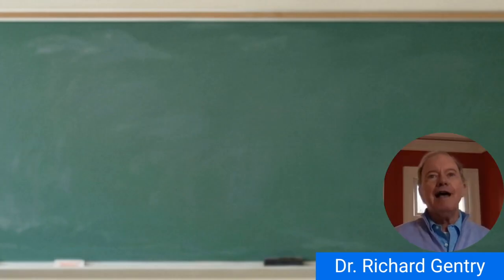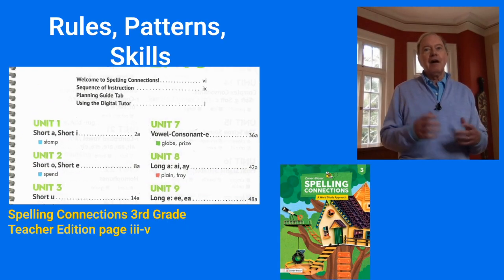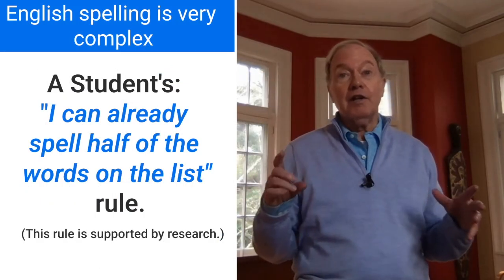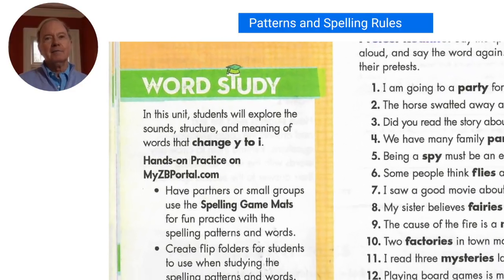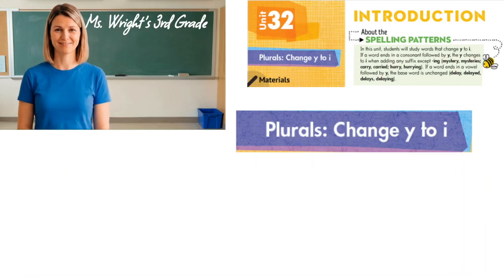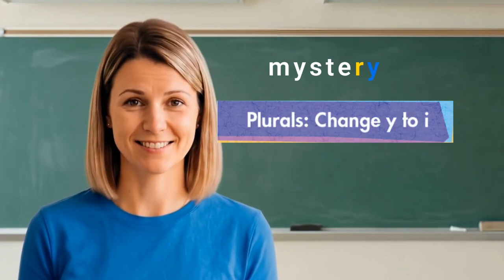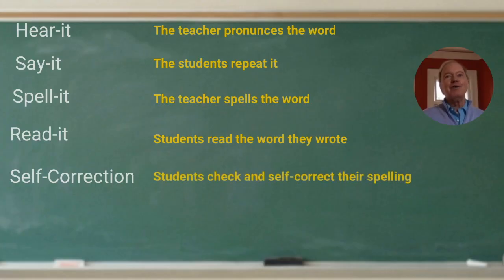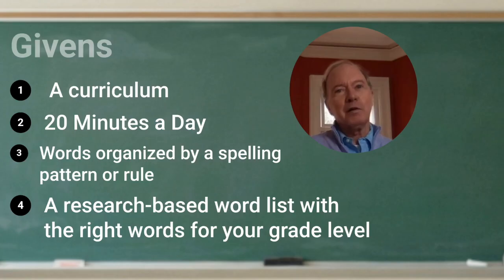Spelling Pretest SPCN 720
Dr. Richard Gentry, author of Spelling Connections and Brain Words, explains how to conduct a spelling pretest using a Spelling Connections 3rd grade lesson, Unit 32. Using a simulated classroom scene with a teacher and students, the video shows the first day, Monday, process of a pretest while exploring the sounds, structure, and meaning of words that change y to i to form a plural.
 RVECKZWIMEOKM6TV
UVRGZEWM70X7JDZP
OPJEH1X5I1HIO0GZ